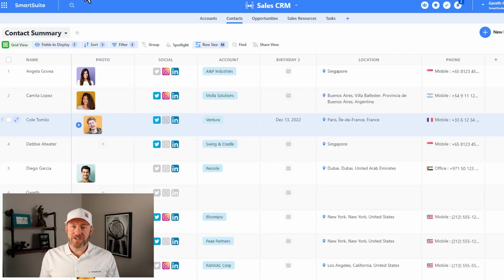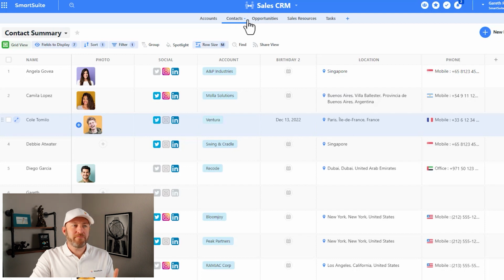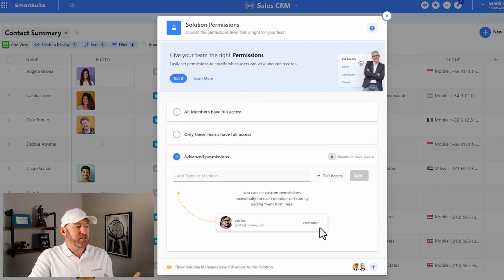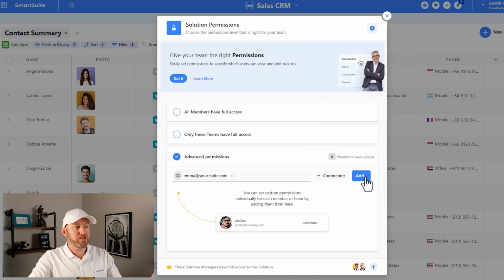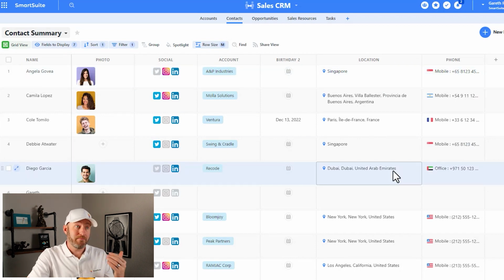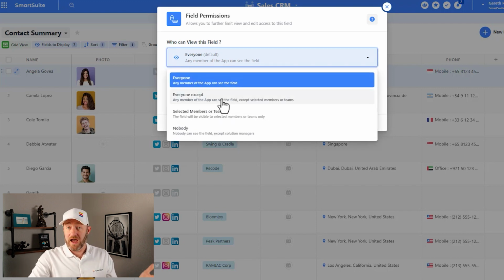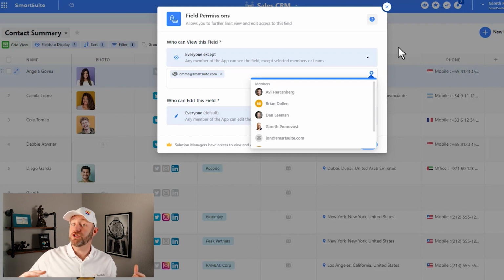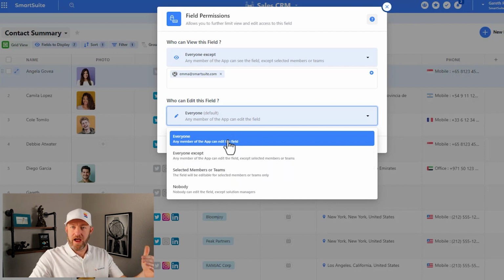Field Level Permissions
Field level permissions in SmartSuite let you hide or lock a single field for specific members while they keep access to the rest of the solution. The training starts in a sales CRM solution and its contacts app, where you review permissions at the solution level and see the app inheriting them. You add a member to the solution with commenter access, then open the phone number field and scroll to edit field permissions. You choose who can view the field from four options: everyone, everyone except, selected members or teams, or nobody except solution managers. The same four options then control who can edit the field, so people can see a value without changing it. For solution managers who need tighter control over sensitive fields than solution and app permissions give them.

Key questions this video answers:
How do I set permissions on a single field in SmartSuite?
How do I hide a field from one member in SmartSuite?
Can a member see a field but not edit it in SmartSuite?
Who can view a field when field permissions are set to nobody?
How do app permissions inherit from the solution in SmartSuite?

Chapters:
0:00 Introduction
0:45 Solution and app permissions
1:20 Adding a member with limited access
2:05 Choosing who can view a field
3:05 Choosing who can edit a field
3:30 Wrap-up